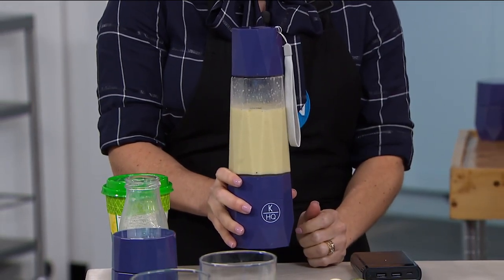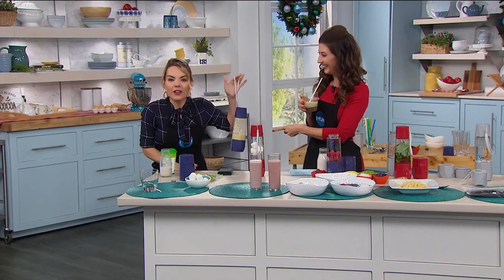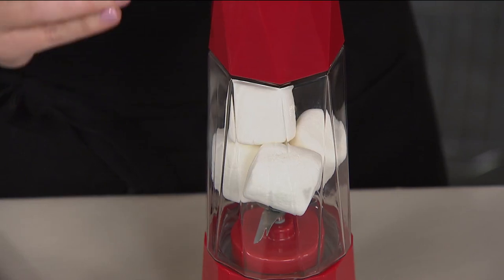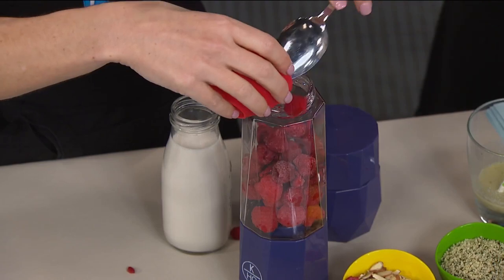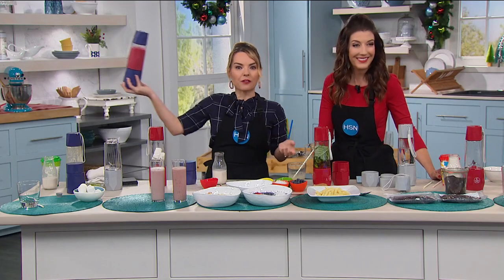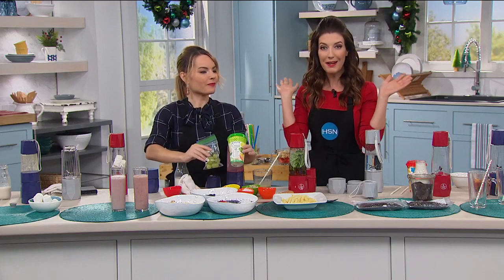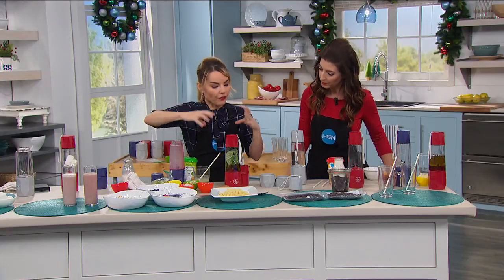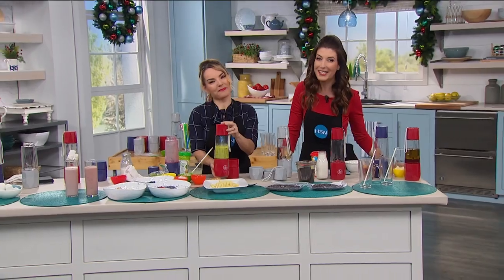Kitchen HQ Personal Vacuum Blender from